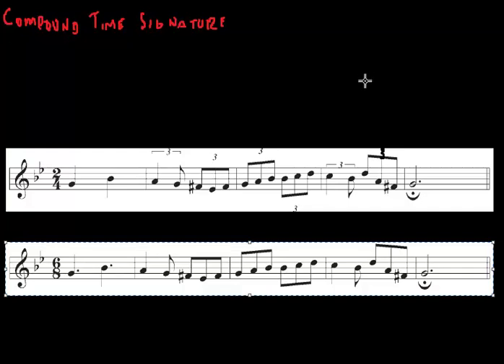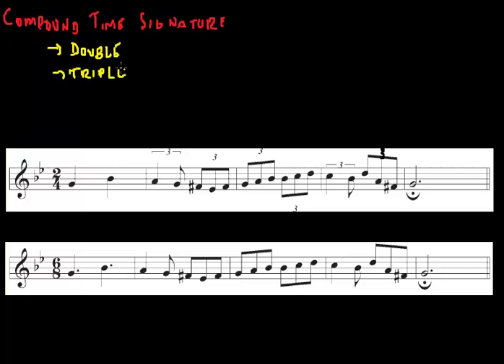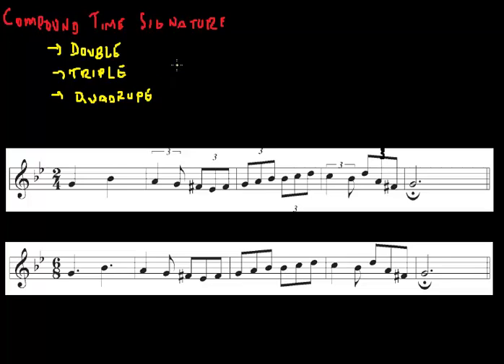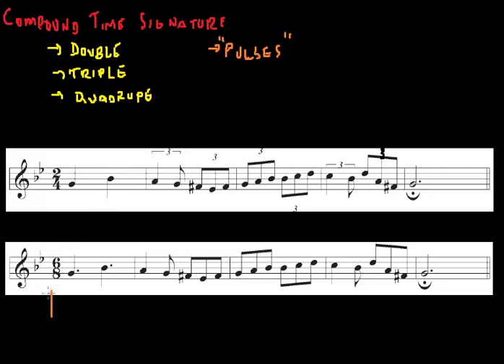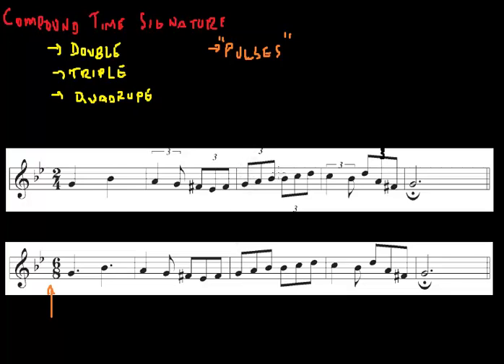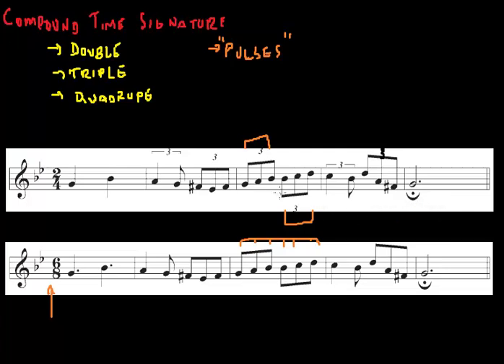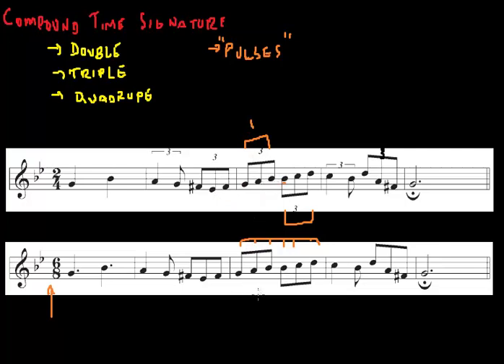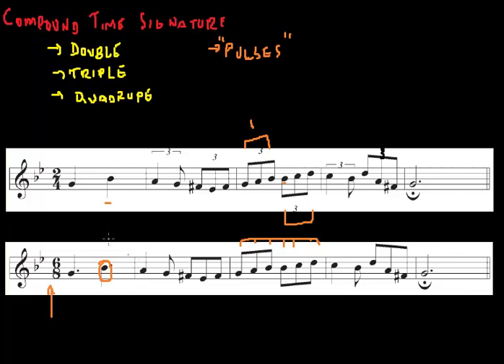Music Theory Lesson - Compound Time Signatures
Hi, in this lesson we all sit by the fire and learn about... the usage of a compound time signature (6-8, 9-8, 12-8) to actually simplify some simple time signatures (2-4, 3-4, 4-4).

Happy Thinking!